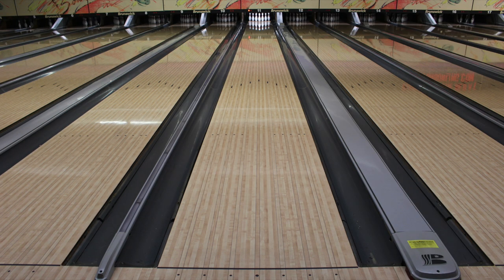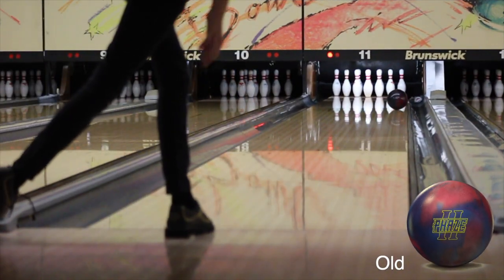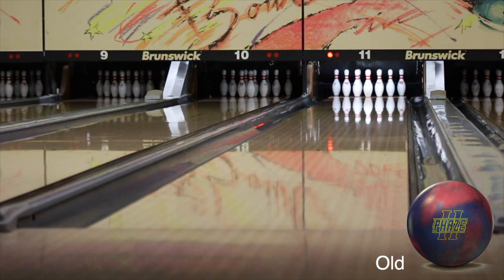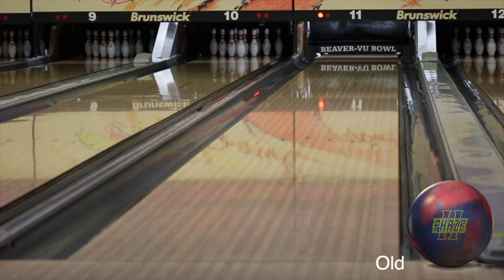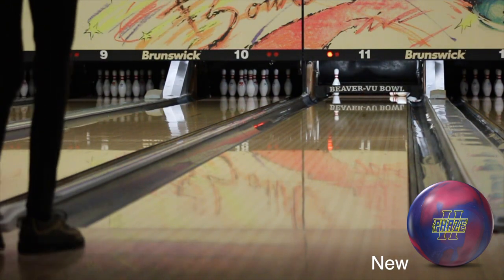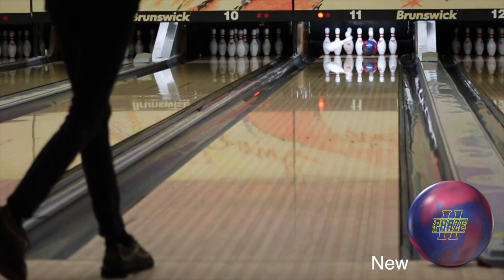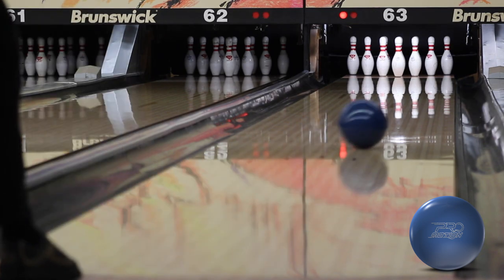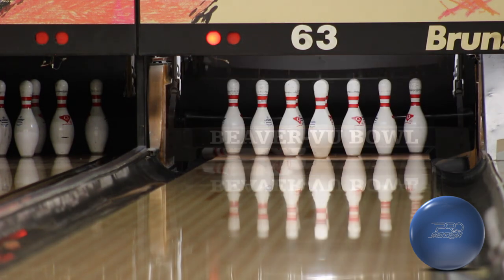Phaze 2 Comparison | New vs Old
Today I compare a brand new Phaze 2 and an old Phaze 2